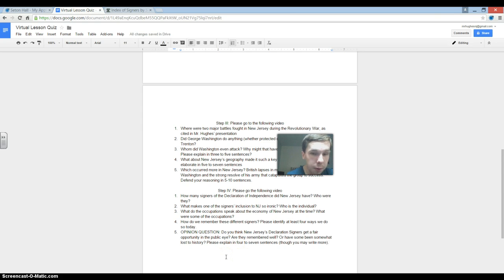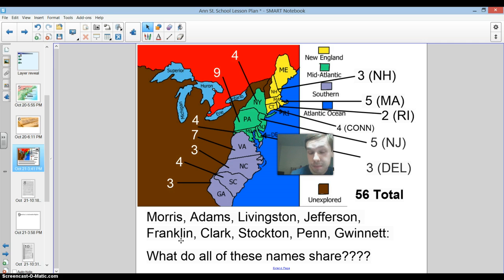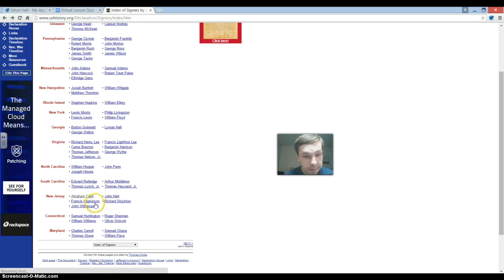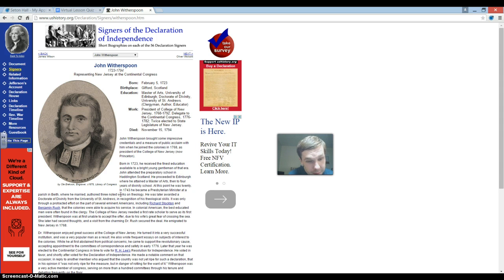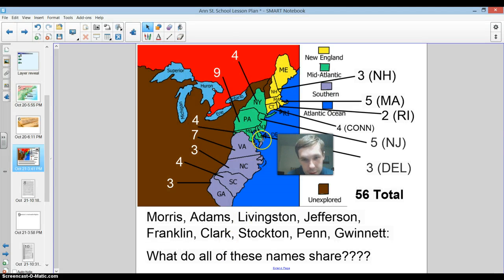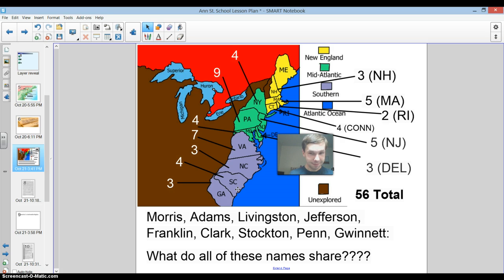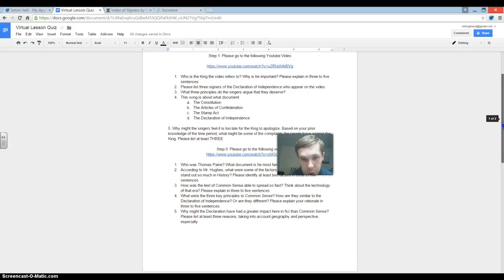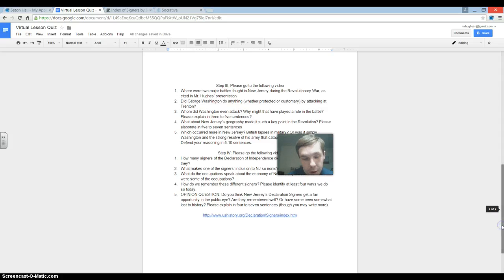DOI III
Final Part of Our Lesson on the Declaration and its signers